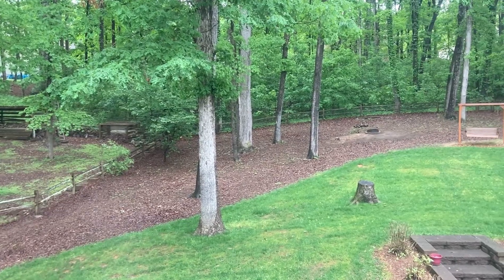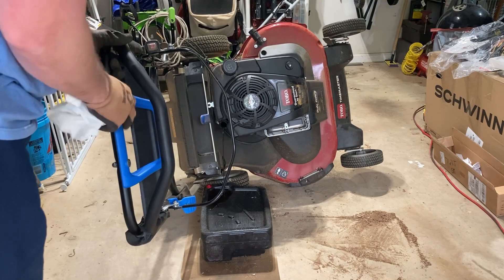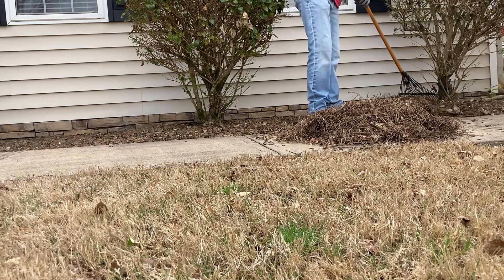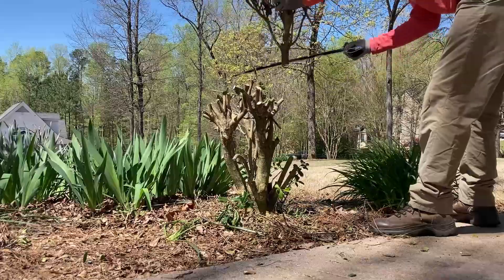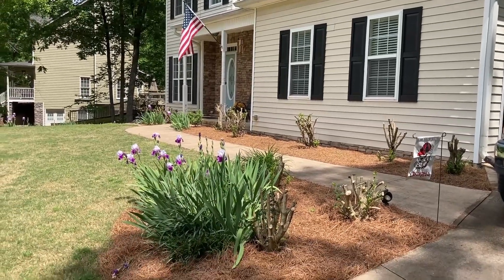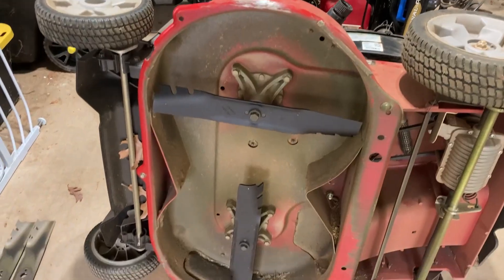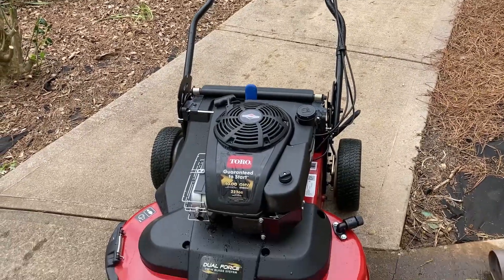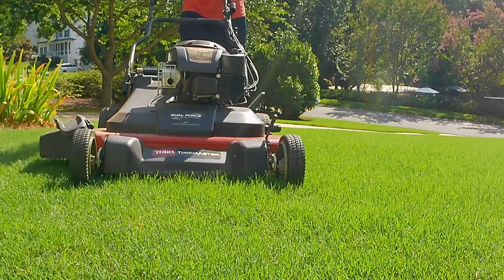More to it than just the lawn! Shrub Prune - Cleanup - Lawnmower Tune up - Irrigation Startup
Landscaping is just as important as a lawn to maintain! I haven't done anything to my lawn for a few weeks because there really isn't anything to do! But I have been working my rear off on the rest of the property!

Cleaning up natural areas, tuning my my mower, pruning shrubs and refreshing mulch. This is the best time of the year to get this stuff done in my area before the lawn really cranks up for the season!